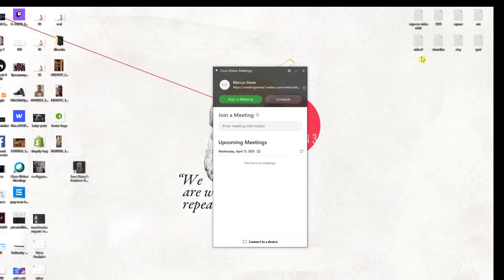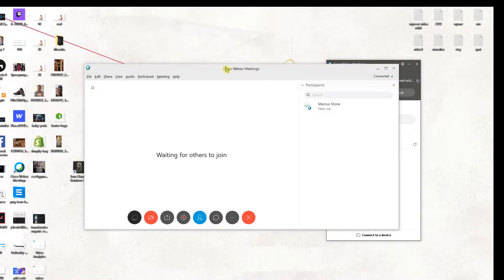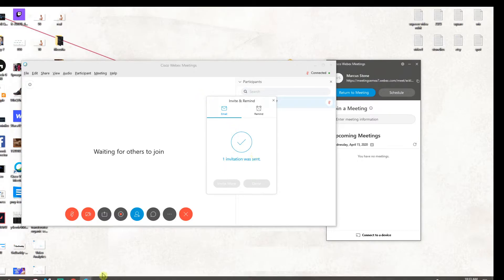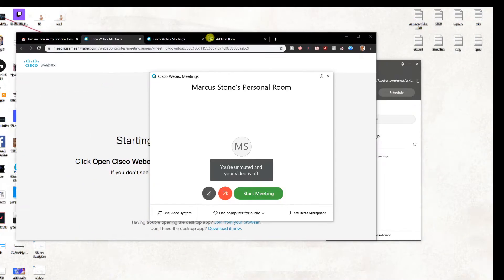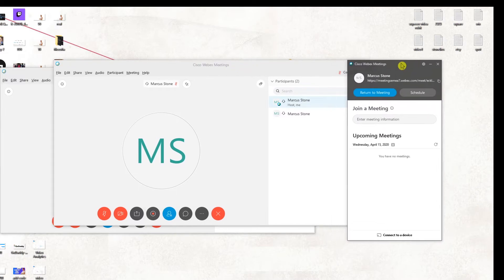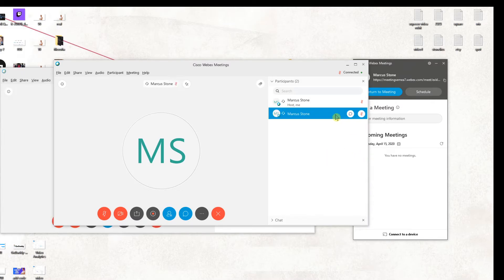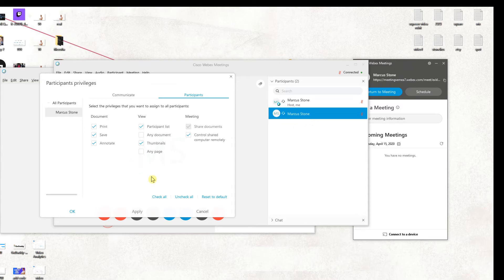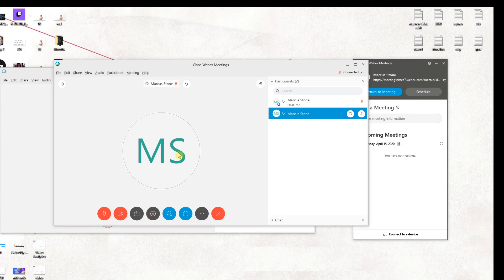How To Invite Someone In Webex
In This Video You Will Learn How To Invite Someone In Webex ‏‏‎ ‎

GET AMAZING FREE Tools For Your Youtube Channel To Get More Views:
Tubebuddy (For GROWTH on Youtube):